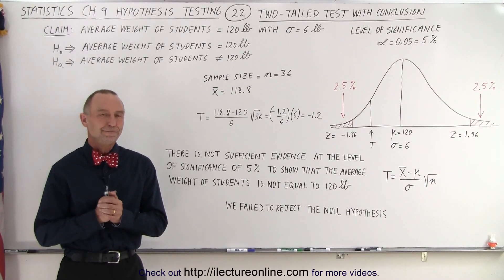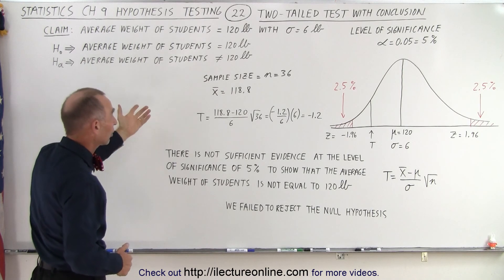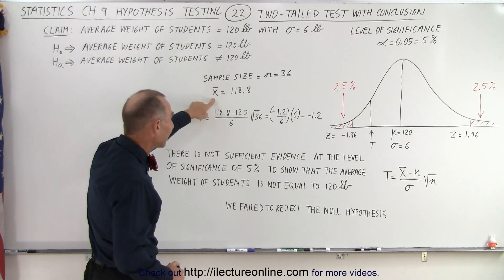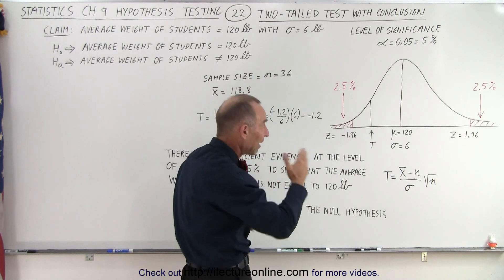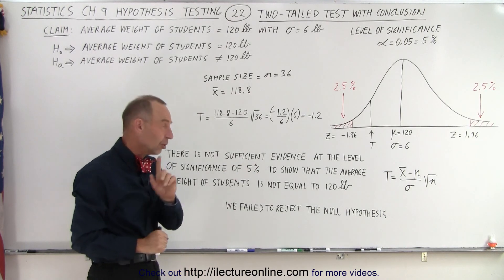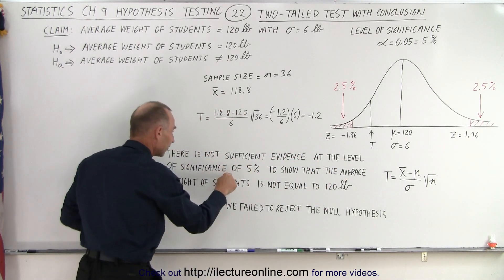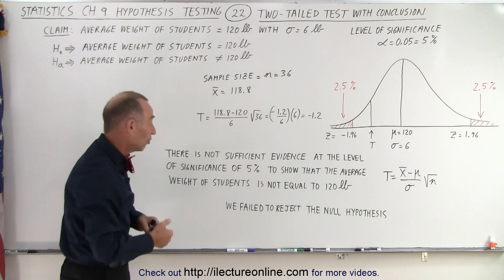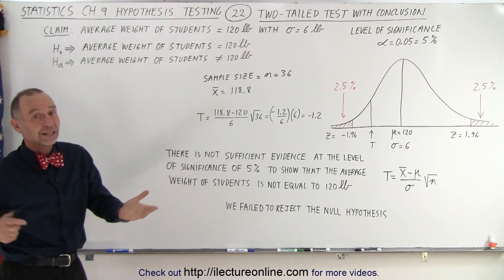Statistics: Ch 9 Hypothesis Testing (22 of 35) Two Tailed Test with Conclustion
We will look at a 2-tailed test where the average weight of the student is 120 lbs, sample size n=36, sample mean=118.8 lbs, with a level of significance=0.5=5% and standard deviation of 6: null hypothesis=120 lbs, alternate hypothesis not=120 lbs. That means the students average weight can be greater than 120 lbs or less than 120 lbs. Do we reject the null hypothesis?